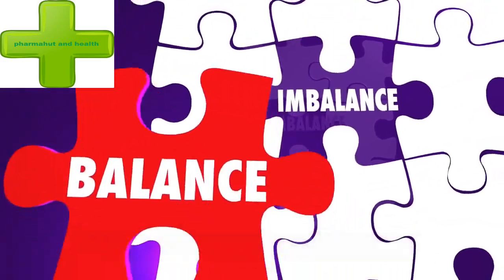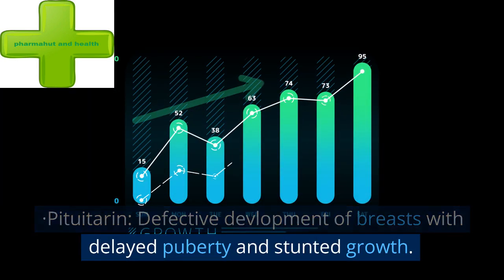Breast Sagging | Tightning Female Breast, Causes, Homeopathic Medicines For Tightning Sagging Breast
Today we are talking about the common concern in young mother that is breast sagging after giving birth it is natural for mothers to experience changes in thier breast after pregnancy and childbirth but why does breast sagging occur in young age and what the main causes.breast sagging also known as ptosis is a common condition that occurs when the breast tissue loses its elasticity and support.as a result the breast appear to droop or sag downwards.

Topics Covered in this Vidoe

1.understanding breast sagging
2.main causes of breast sagging in young age after baby birth.
3.how to prevent and treat breast sagging
4.homeopathic Remedies for breast Sagging.